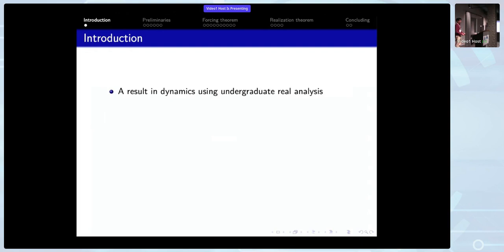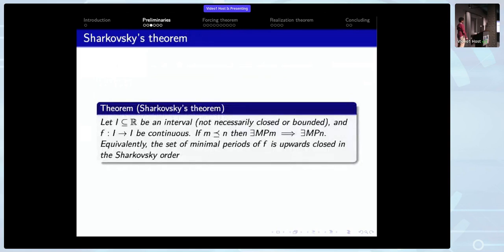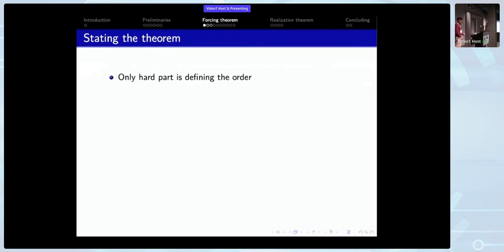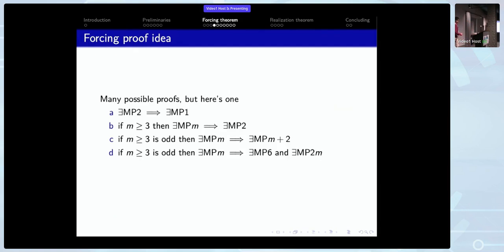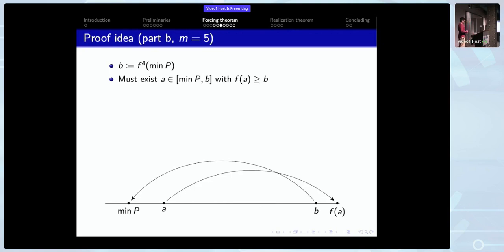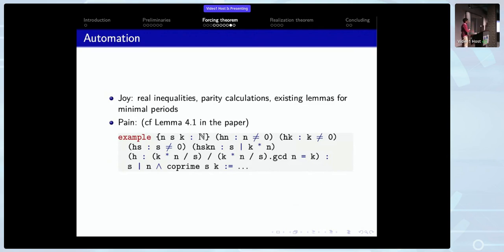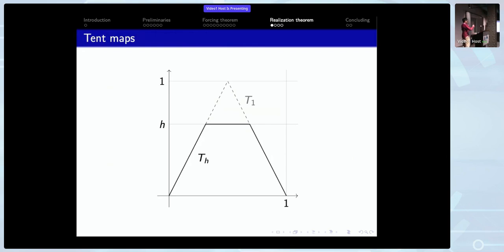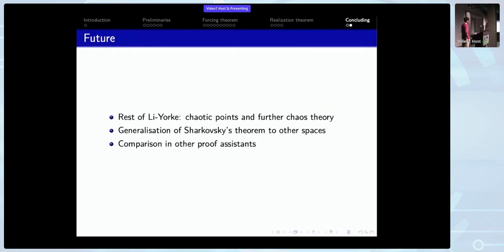[CPP'23] Formalising Sharkovsky's Theorem (Proof Pearl)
Bhavik Mehta

Sharkovsky’s theorem is a celebrated result by Ukrainian mathematician Oleksandr Sharkovsky in the theory of discrete dynamical systems, including the fact that if a continuous function of reals has a point of period 3, it must have points of any period. We formalise the proof in the Lean theorem prover, giving a characterisation of the possible sets of periods a continuous function on the real numbers may have. We further include the converse of the theorem, showing that the aforementioned sets are achievable under mild conditions.